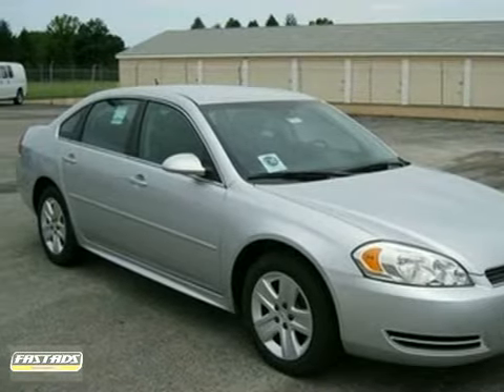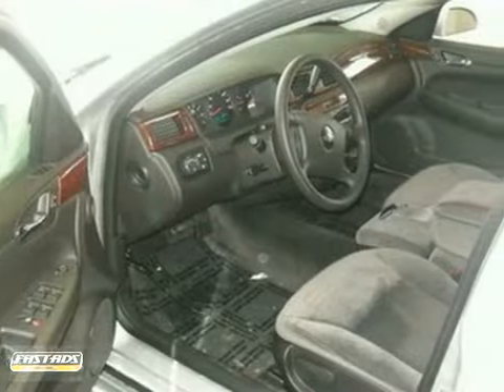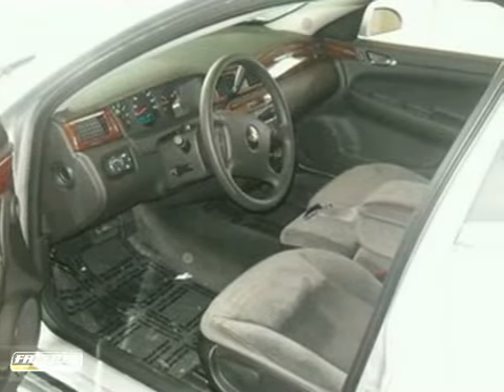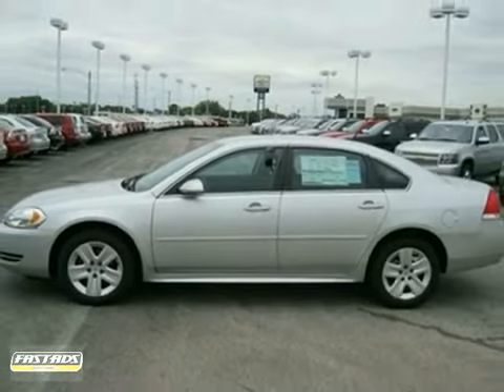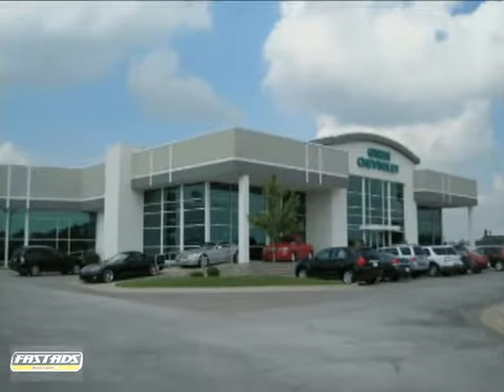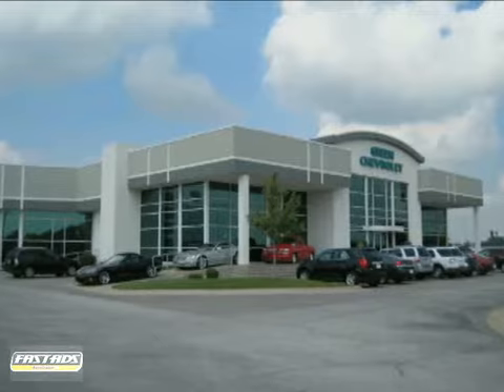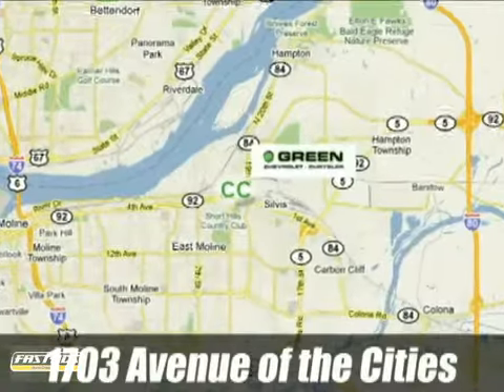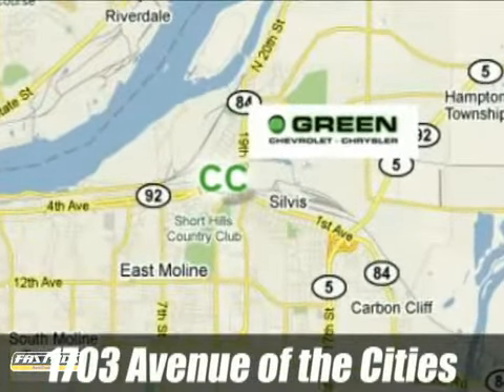2012 Chevrolet Impala E12014 in East Moline, IL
If you are looking for real value on a great new car, Green Chevrolet Chrysler invites you to come in and test drive this 2012 Chevrolet Impala, stock# E12014. We are conveniently located near East Moline, IL and known for our great selection, reliability and quality. Come take a look at this 2012 Chevrolet Impala today.

1550 Avenue of the Cities
East Moline IL, 61244